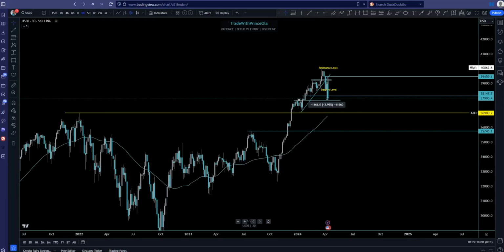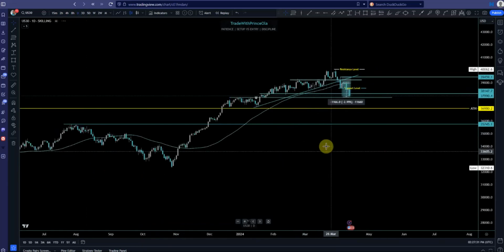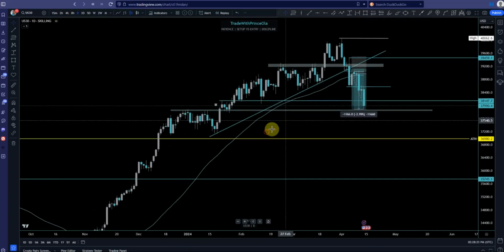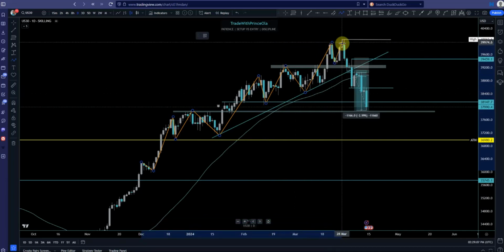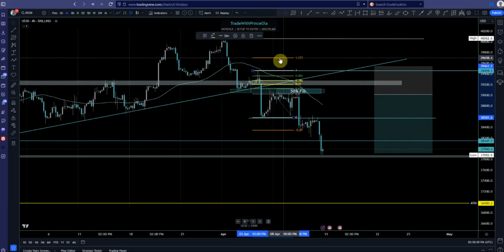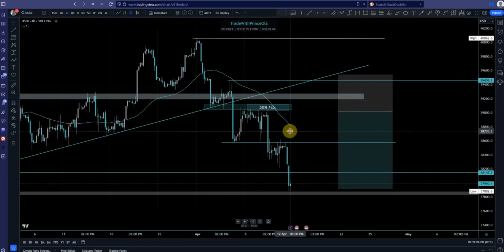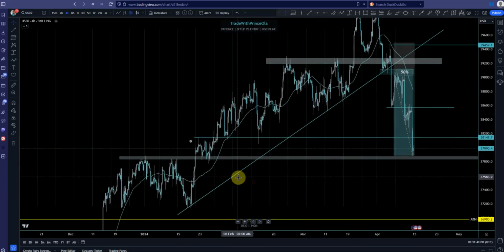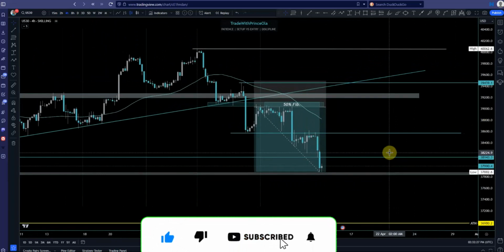Simple Trading Strategy: Top-Down Analysis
In case you need a trading exchange account to purchase your next gem, Here are some exchange accounts to register with;